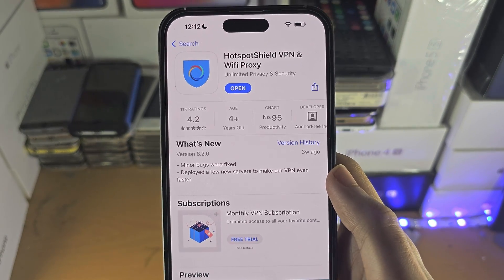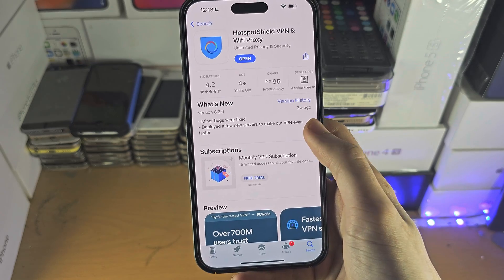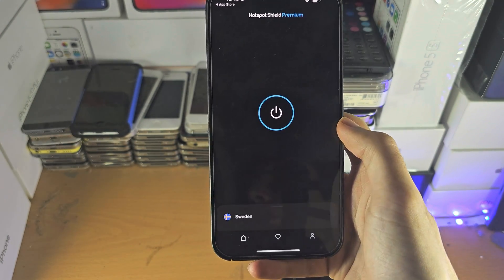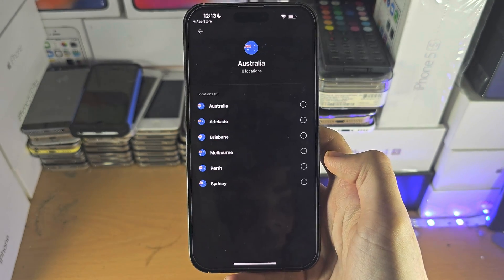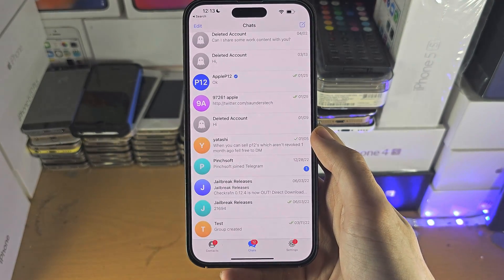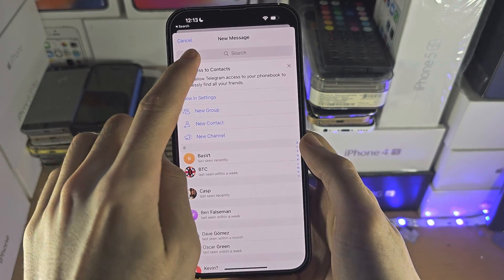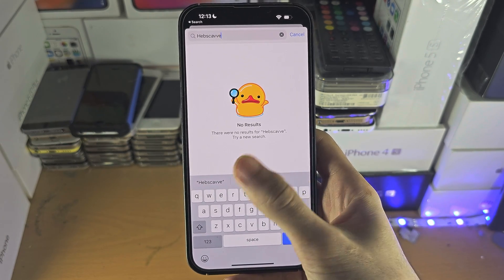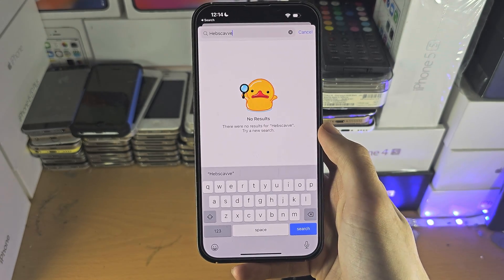ANY iPhone How To Access Blocked Channel on Telegram!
Learn how to access blocked channel on Telegram on iPhone thanks to using a VPN to switch the location the Telegram app thinks you are located in.